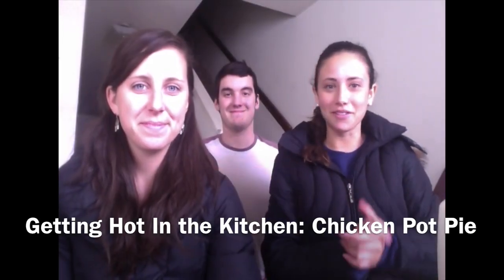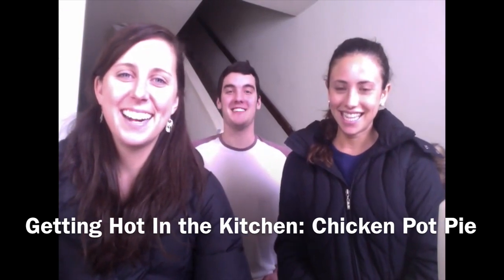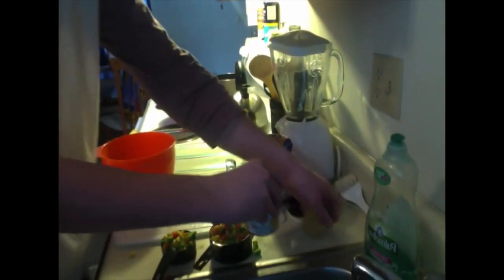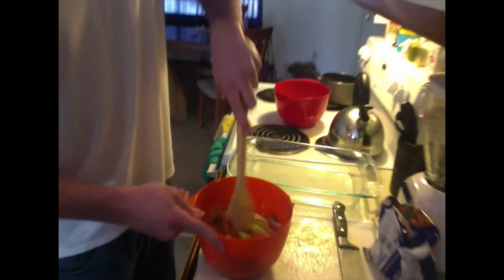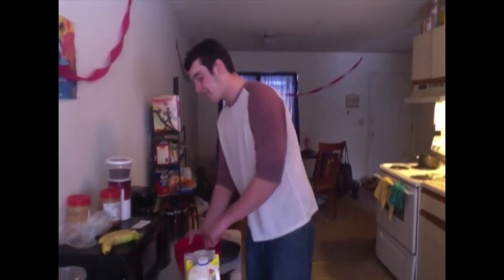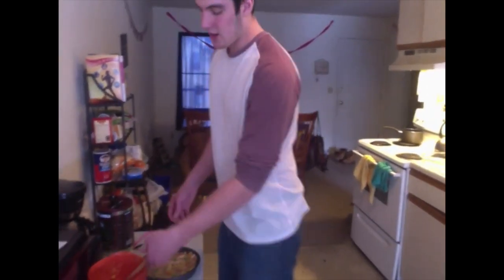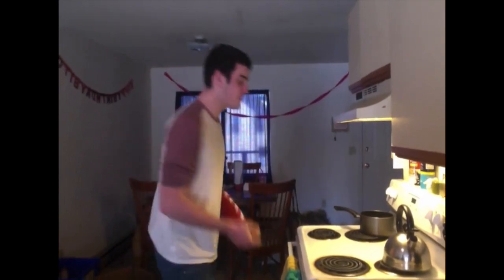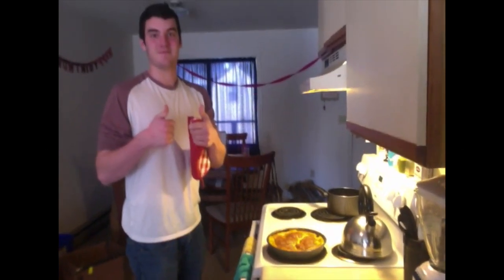Getting Hot In the Kitchen: Chicken Pot Pie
Chicken Pot Pie:
1 cup of chopped chicken breast
1 2/3 cup of frozen vegetables
1 can of creamed chicken soup
1/2 cup of milk
1 cup of Bisquick
1 egg